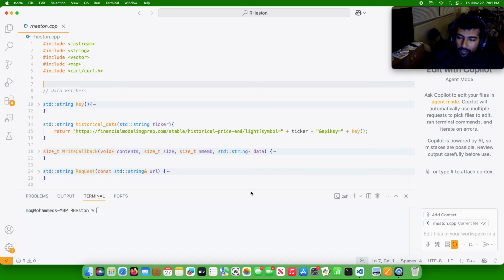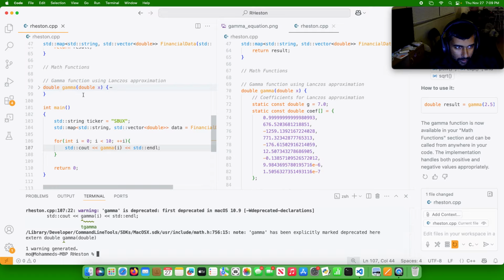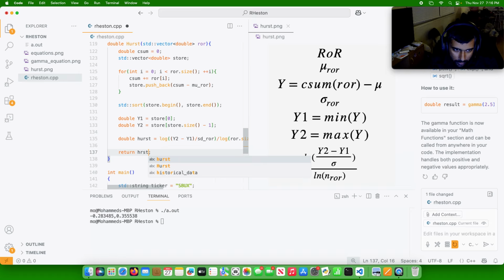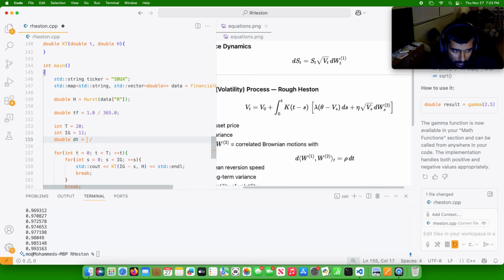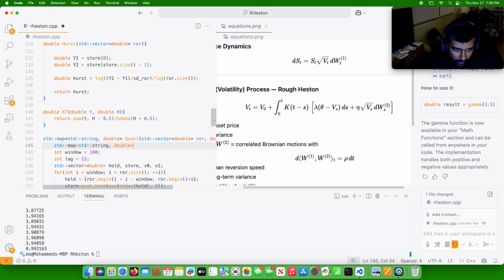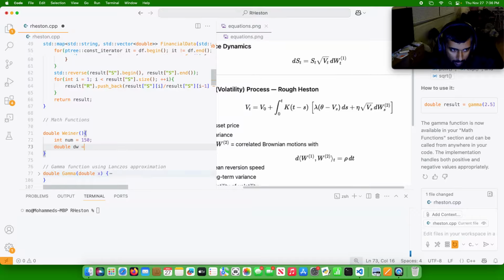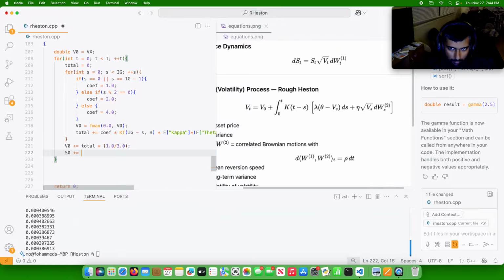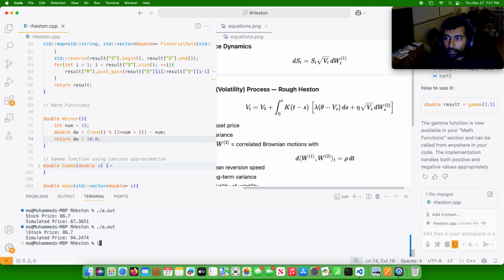Rough Heston Model in C++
In this video I program the Rough Heston Model for Starbucks' stock. This model is for mean-reverting stocks who have a Hurst Exponent less than 0.5. I use C++ in this video for the speed that Python cannot match.